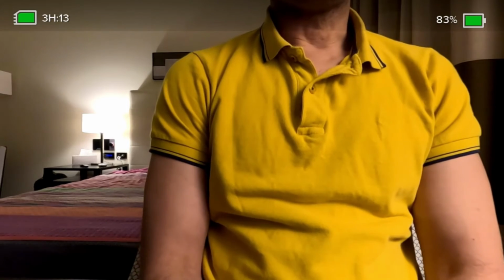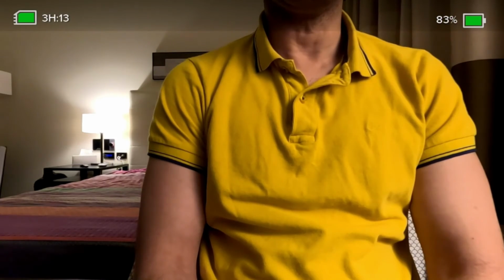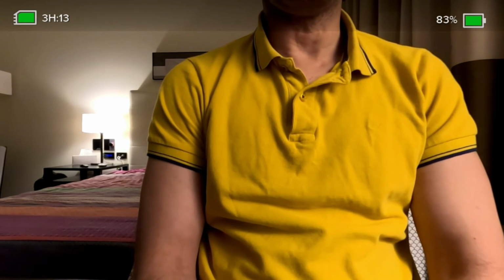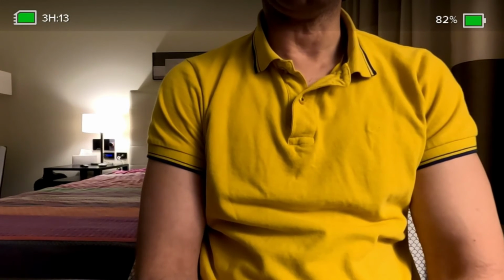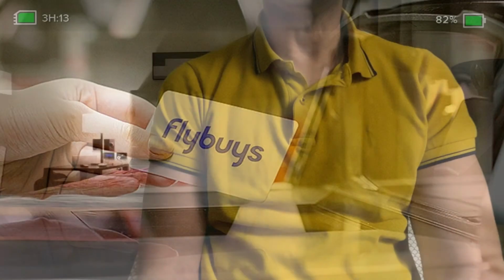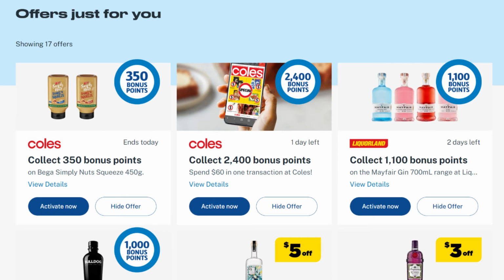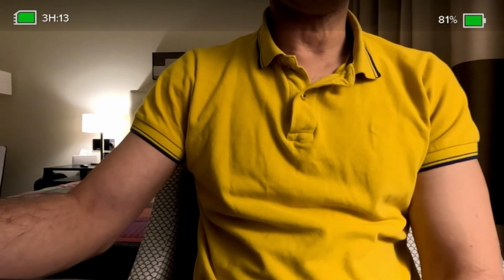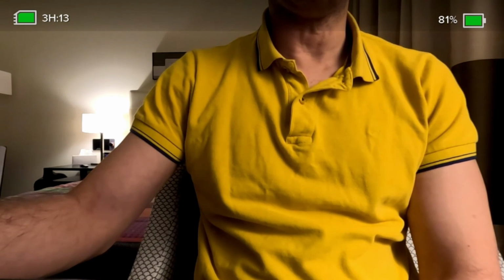How to Use Flybuys in 2025 | Earn & Redeem Points Like a Pro!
Want to save money every time you shop at Coles, Kmart, Target, Shell, and more? In this 2025 Flybuys guide, I’ll show you exactly how to use Flybuys on your phone, earn bonus points, redeem rewards, and get the most value from Australia’s most popular loyalty program.

💬 Got questions about Flybuys or want more saving tips? Drop them in the comments below!